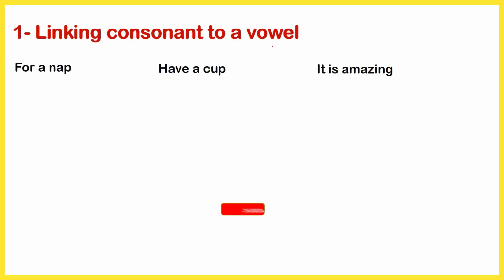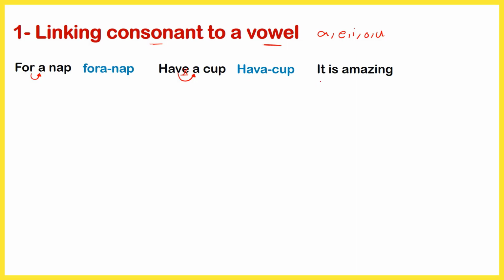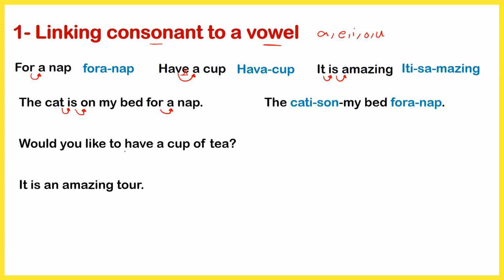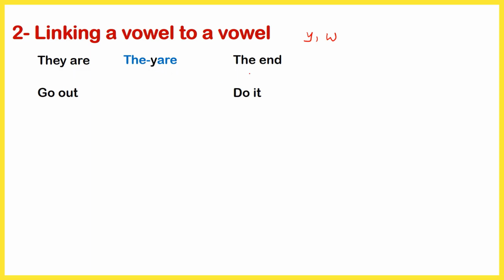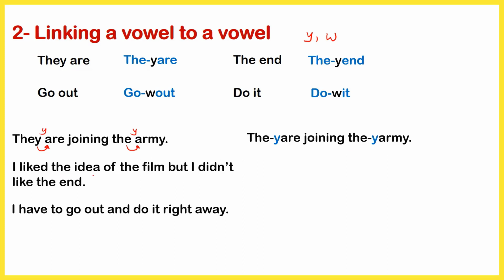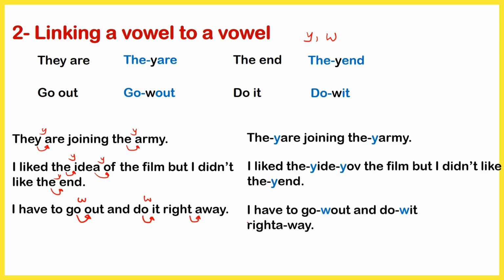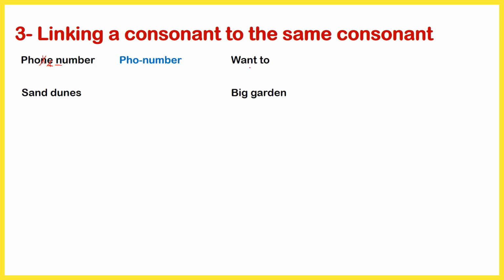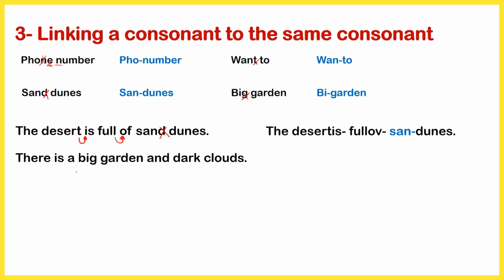Connected Speech in English Pronunciation with Practice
Do you want to sound like a native speaker? Definitely, you should watch this video to know what connected speech in English is and how to do it while speaking.
Connected speech means linking words together without pauses which results in smooth and natural English speaking.
---Content---
00:00 Intro.
00:35 Linking a consonant to a vowel
03:20 Linking a vowel to a vowel
05:50 Linking a consonant to the same consonant